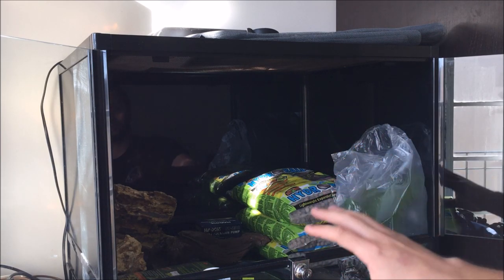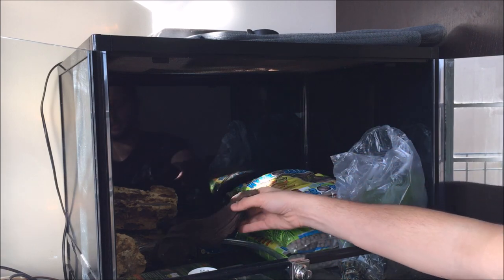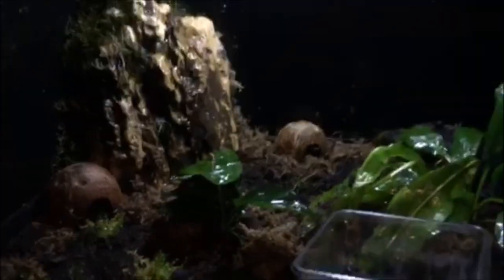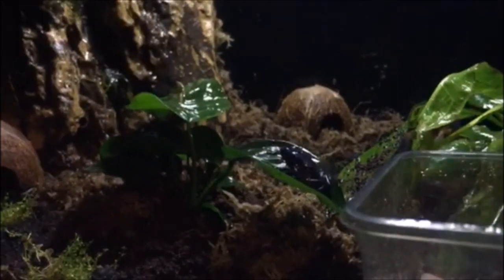Poison Dart Frog Setup and Care Sheet (Dendrobates Tinctorius Azureus)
For any other questions please comment and I'll do my best to get back to you as soon as possible.